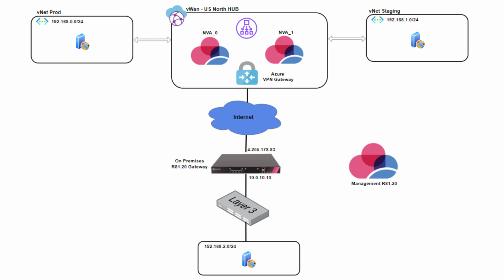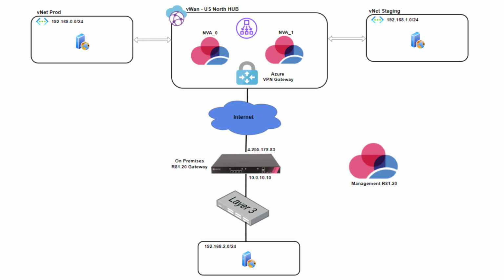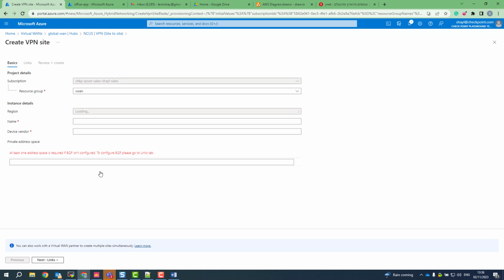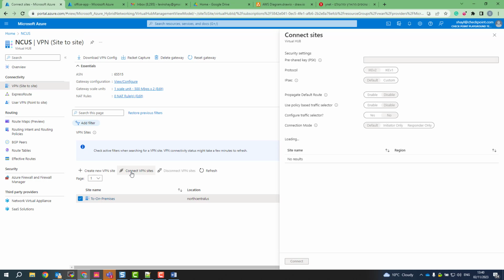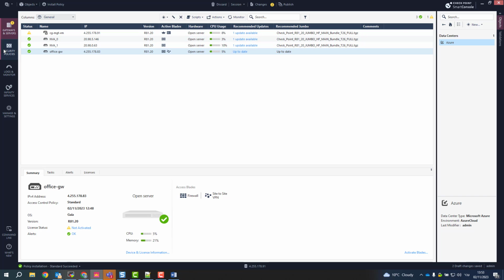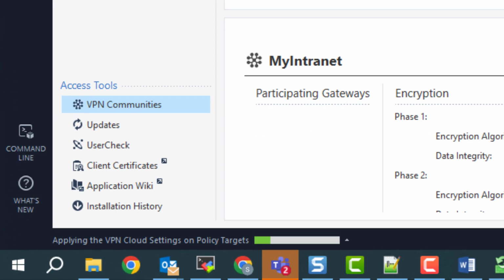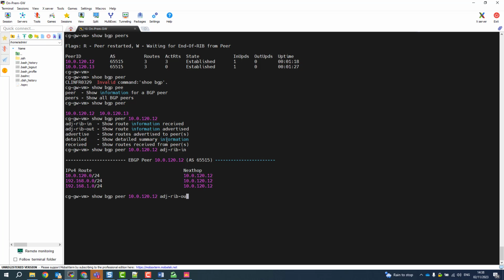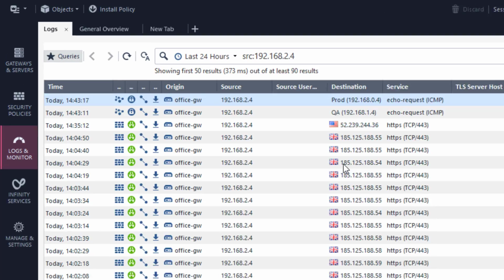Azure Virtual WAN Seamless VPN to Check Point Gateway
How to establish a seamless VPN between Azure VPN gateway on Azure Virtual WAN and Check Point Gateway.